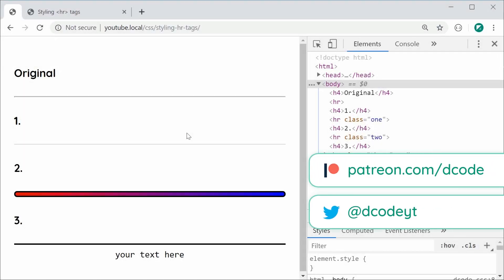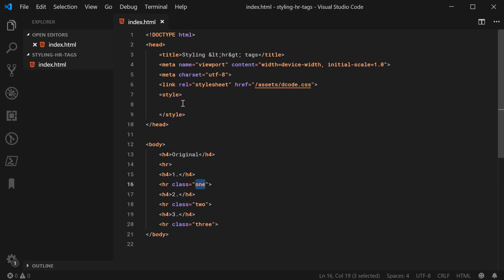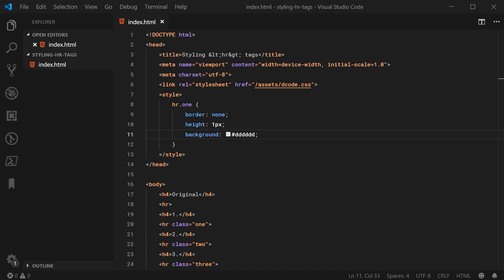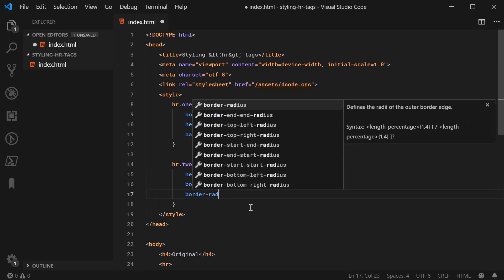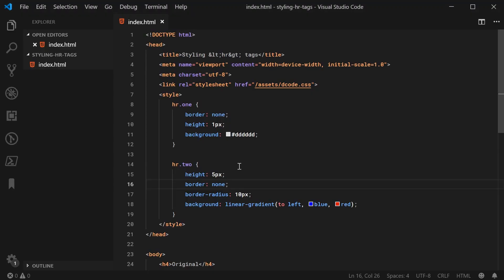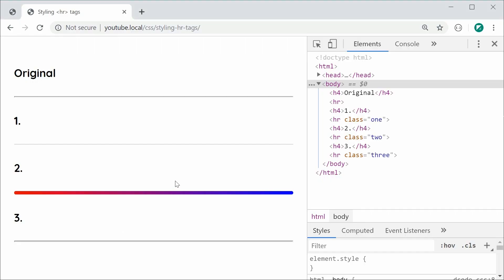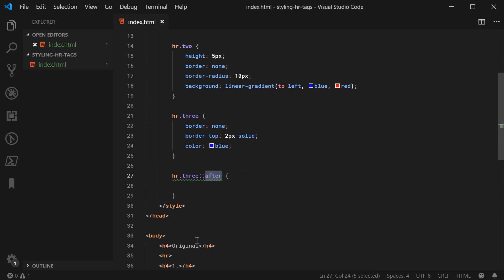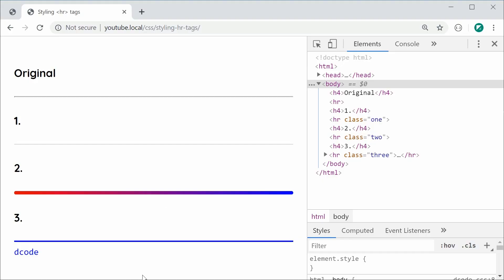Styling Horizontal Rule Tags (hr) - CSS Tutorial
In this video I'll be demonstrating how to add style to your horizontal rule (hr) tags using some very simple CSS.